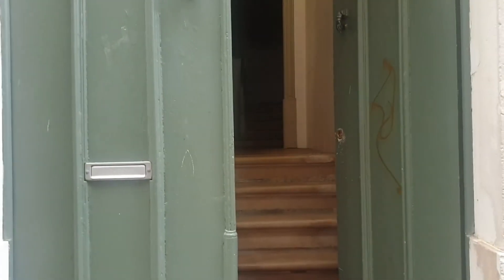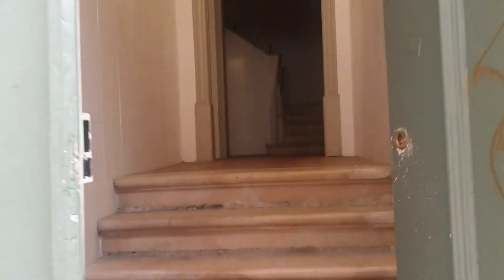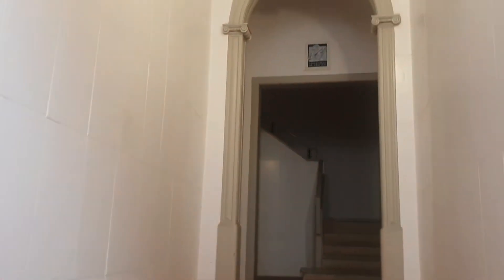A single room tour near University of Coimbra...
এই ভিডিওতে আমি যেখানে থাকি, ওই room, rent, এখানে থাকা, খাওয়া কেমন এটা share করলাম...